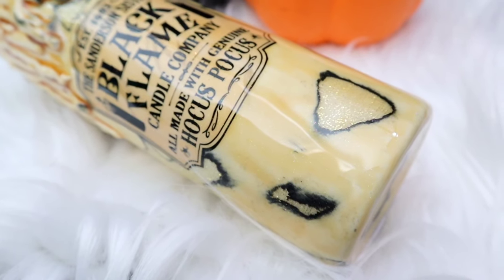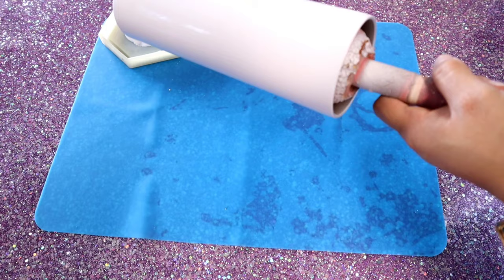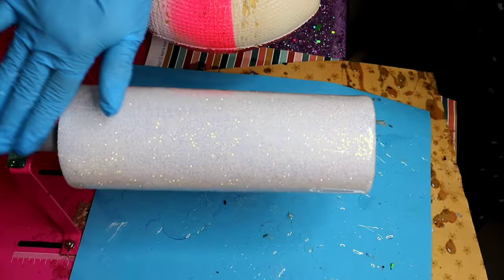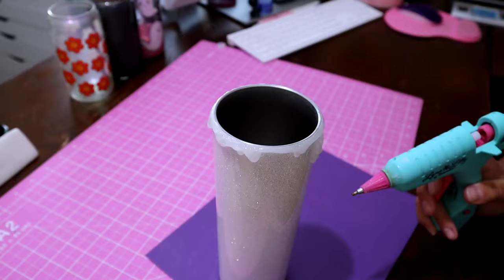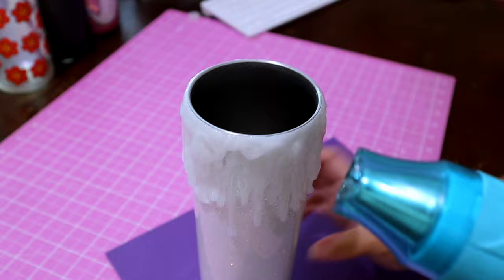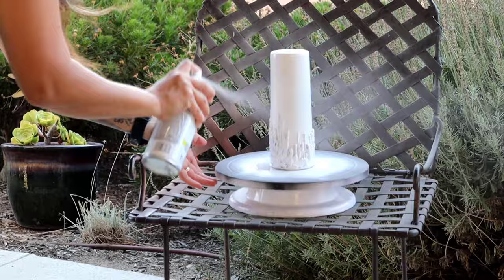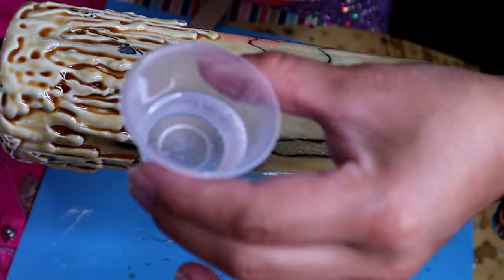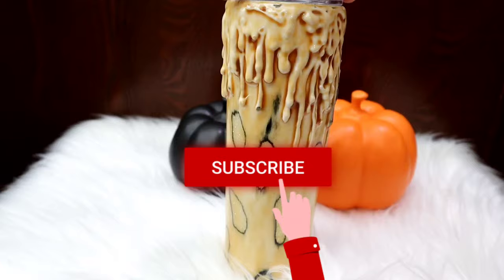Black Flame Candle Tumbler Tutorial | Hot Glue Drips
Learn how to create a Distressed Black Flame candle tumbler ! I had so much fun making this tutorial, I hope you enjoy it as much as I did.

If you love our channel and want us to keep making content.

Download the Temu App and get $100 in coupon bundles! and for 50% your order use code: afg42190

👉Matte ModPodge
👉Paint Brush
👉SureBonder Glue Gun
👉Cup Cradle
👉Pure Acetone
👉70% Rubbing Alcohol